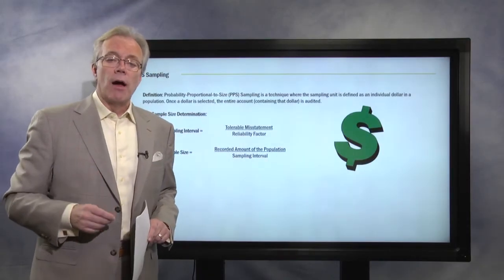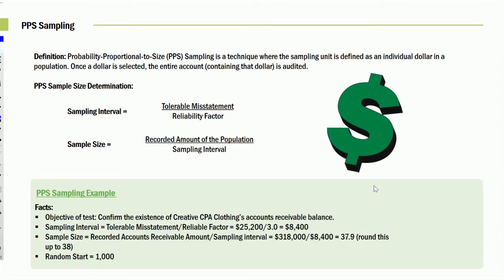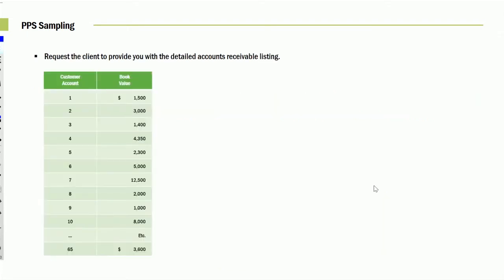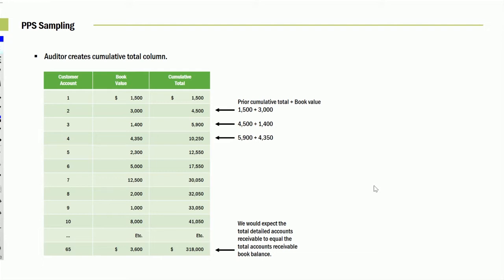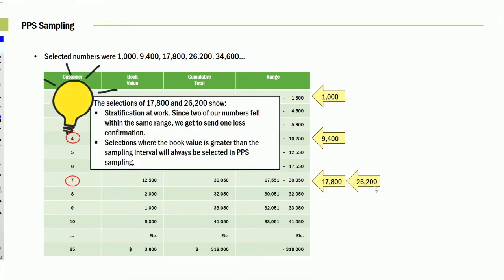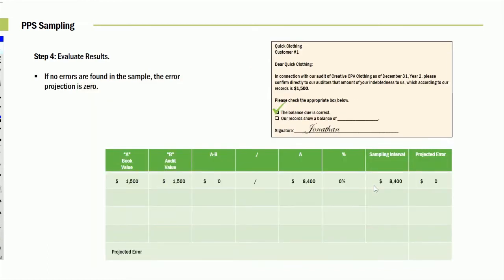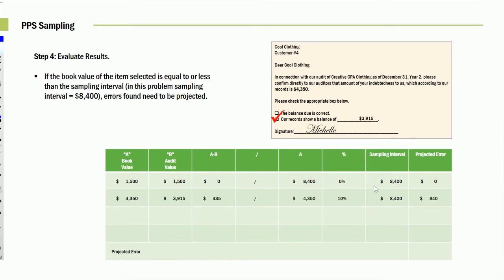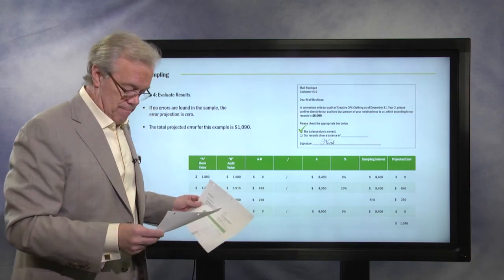AUD: Risk, Evidence, and Sampling: Probability-Proportional-to-Size Sampling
Studying for the CPA Exam? Watch Becker’s Skills Practice video to learn about AUD: Risk, Evidence, and Sampling: Probability-Proportional-to-Size Sampling.